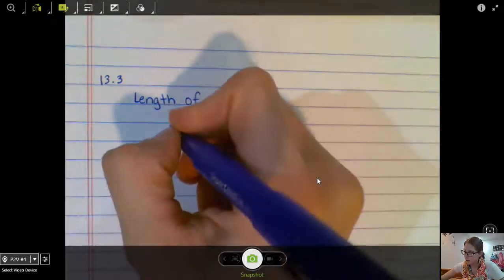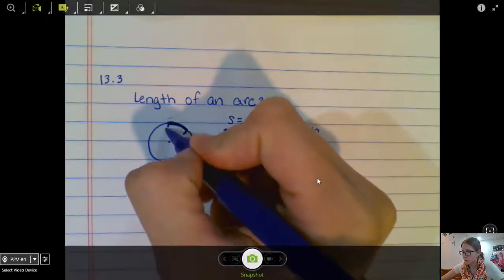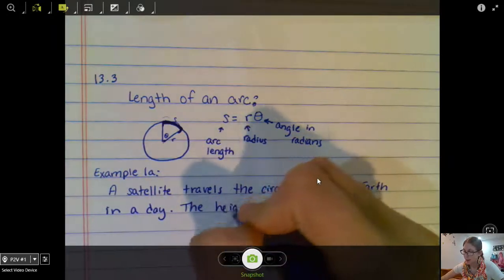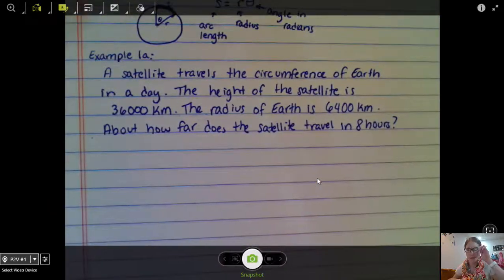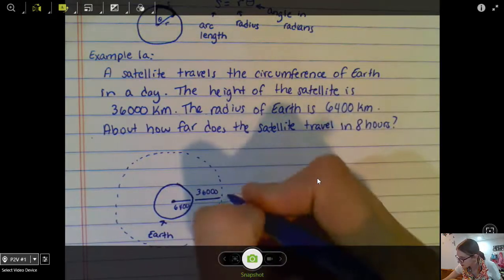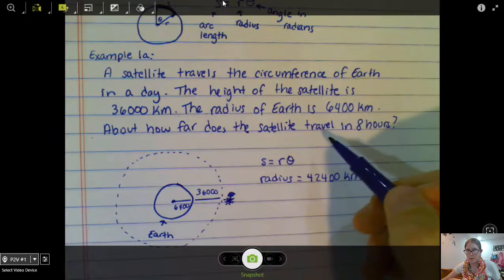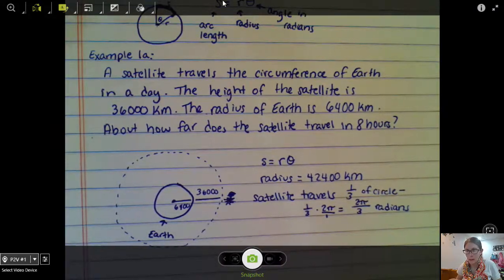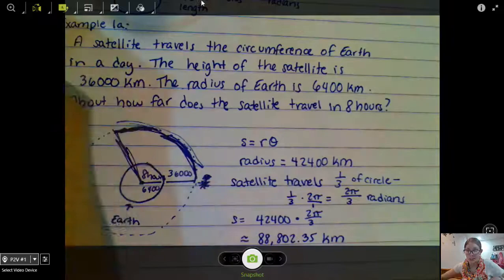13.3 Example 3a